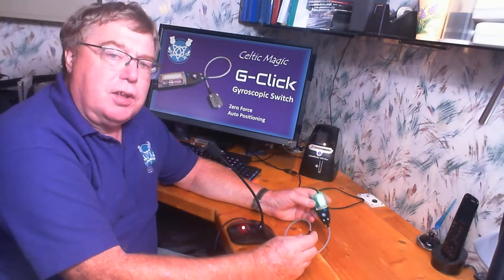G-Click Quick View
Gyro based auto adjusting zero force switch